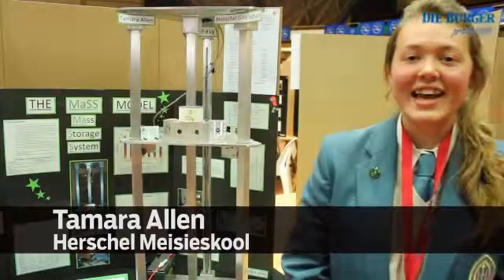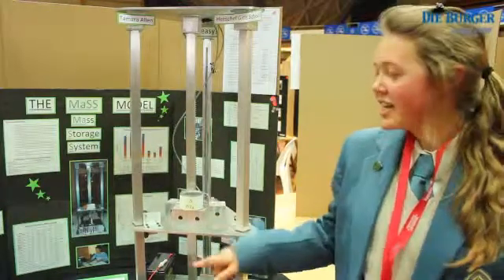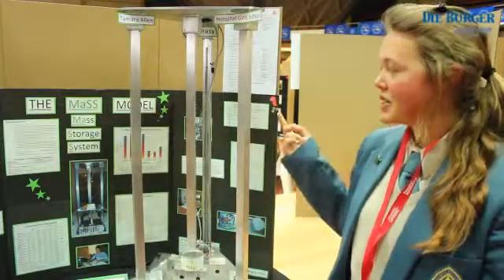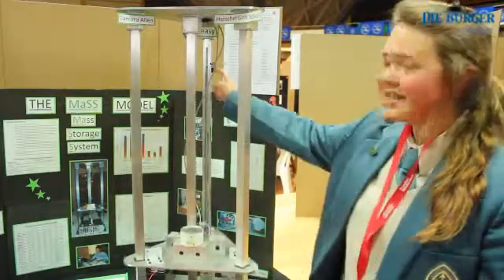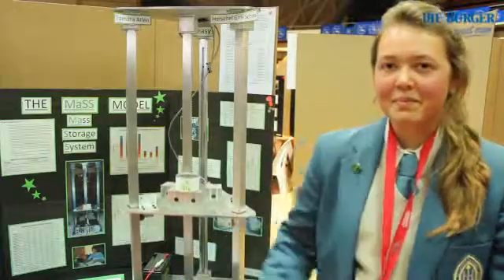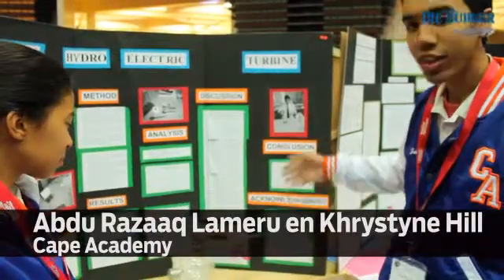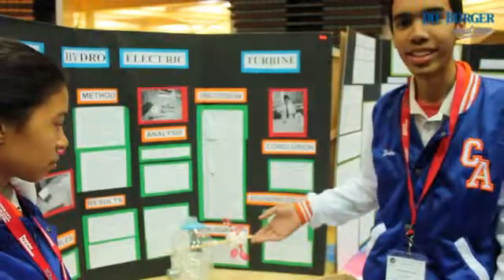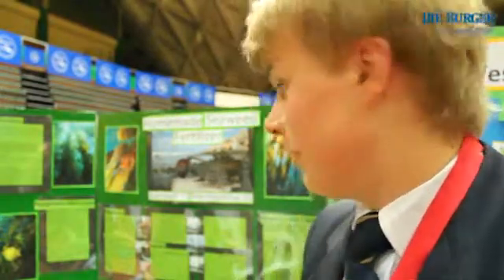Blink nuwe breine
Jong leerders gesels oor hul oplossings vir die toekoms by die Kaapstad-streekkompetisie van die Eskom-ekspo vir Jong Wetenskaplikes.